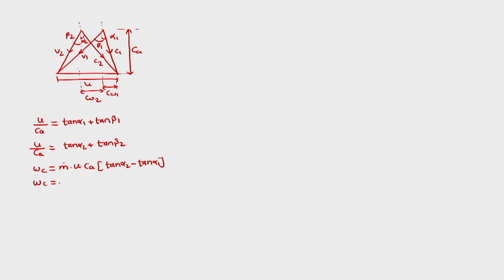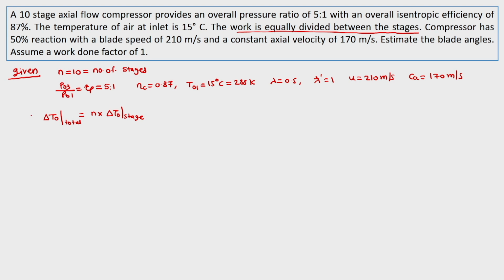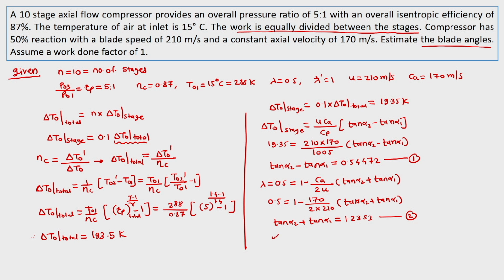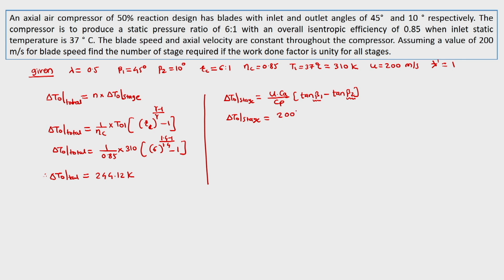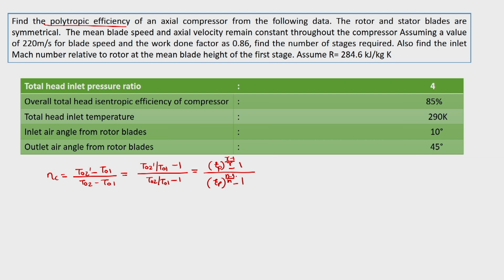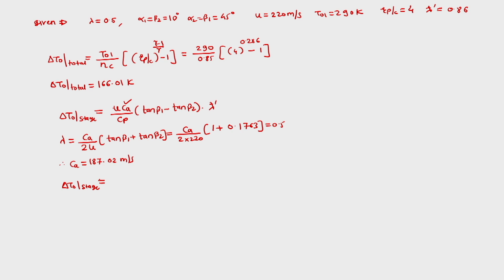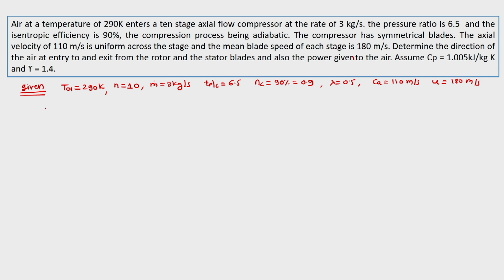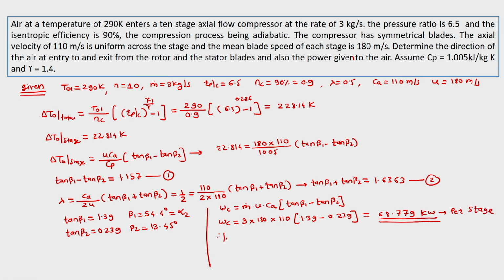Lec 31: Examples of Axial Flow Compressor